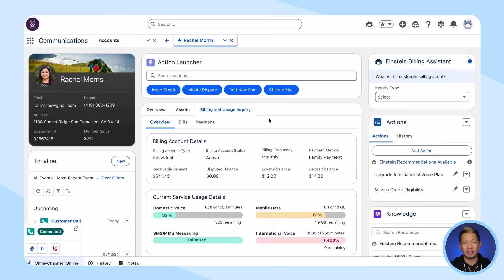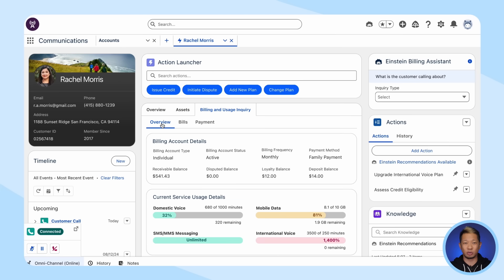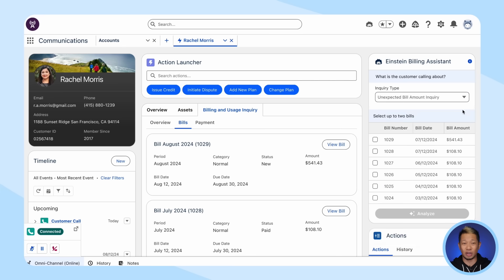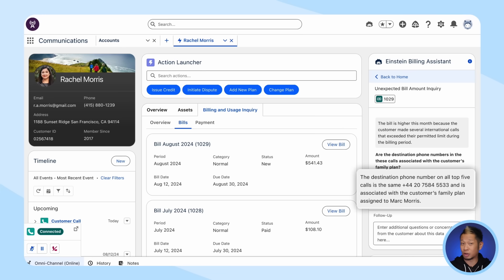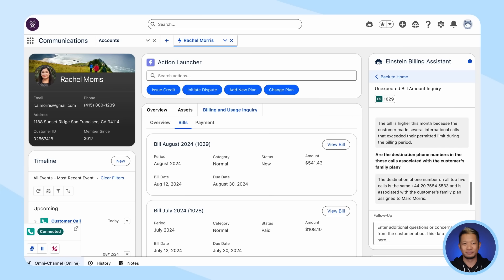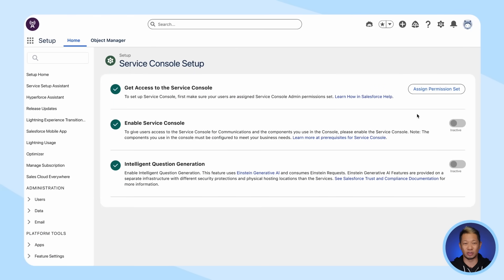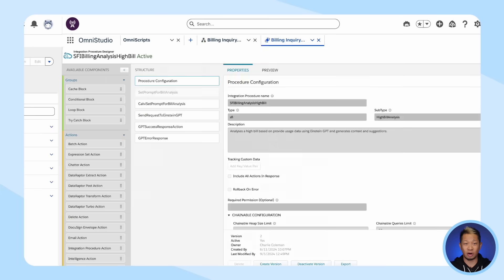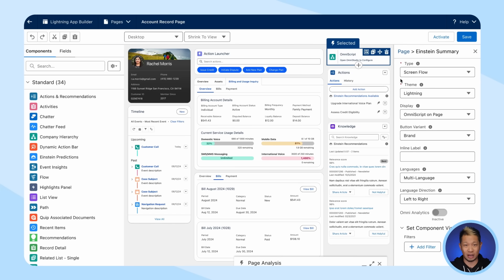How to Use AI to Resolve Transaction Inquiries Quickly | Salesforce Explained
Learn how Communications Industry companies can use Salesforce AI to resolve transaction inquiries before they become transaction disputes.

Billing inquiries happen all the time, especially in the communications industry, where there are overlapping plans, bundled services, and fees to account for. Resolving those inquiries quickly, before they become disputes, is essential to the bottom line.

About Salesforce Communications Cloud: Transform and simplify the mission critical “middle office” with a purpose-built product for communications service providers. It includes cost saving applications, a data model, and integrations -- all specific to the communications industry. Best of all, it's built on the #1 AI CRM.

Chapters:
0:00 Introduction
0:39 What is Communications Cloud
1:12 How to Use AI in Communications Cloud
3:02 How Salesforce Admins can setup automation
4:07 Closing